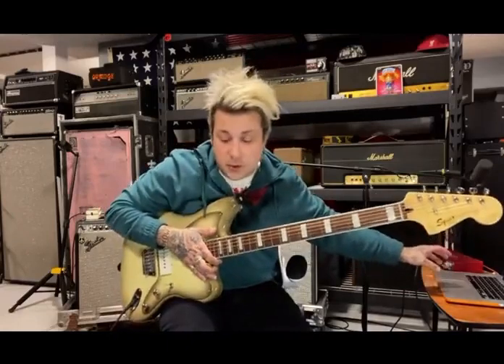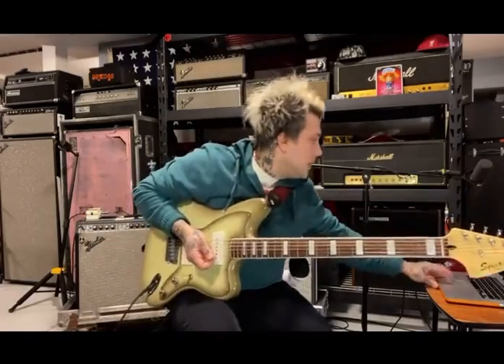Frank Iero Teaching Us To Play Sewerwolf on Instagram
If any content is blocked in your country check the link above, any limited or removed content is in that drive folder